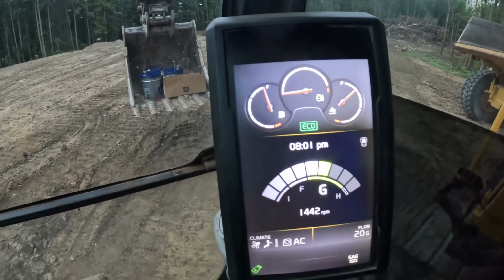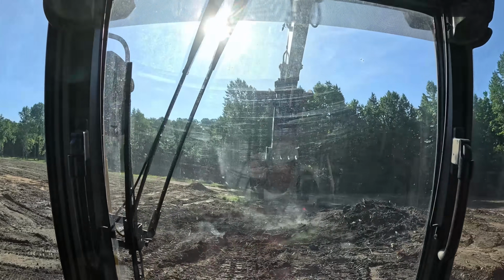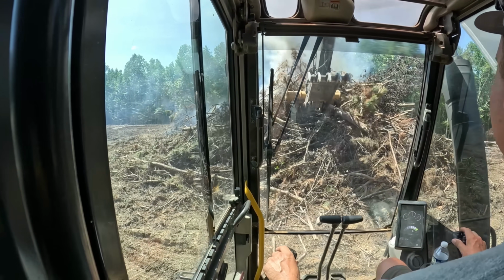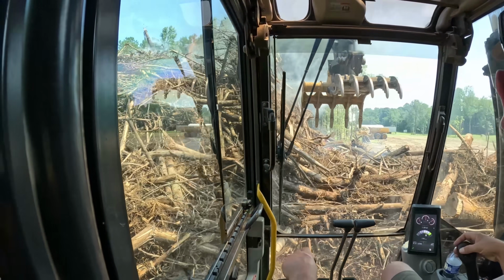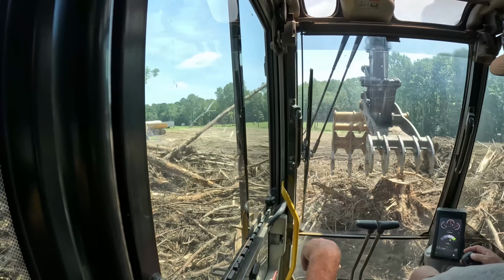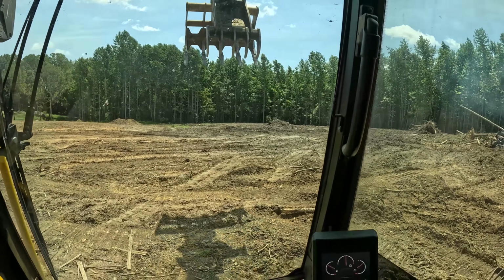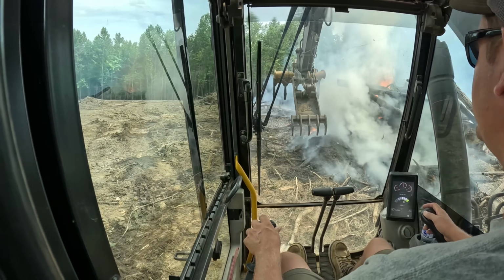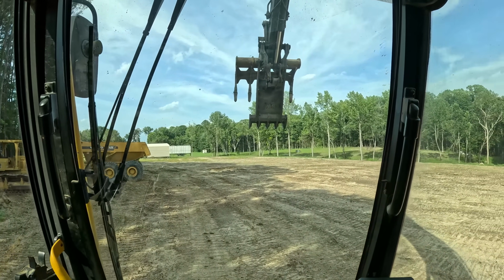Time To Burn All This Brush!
burning brush